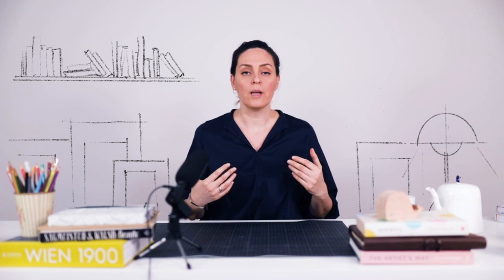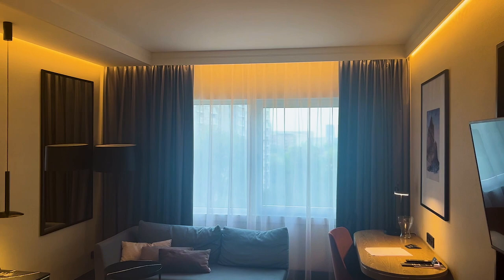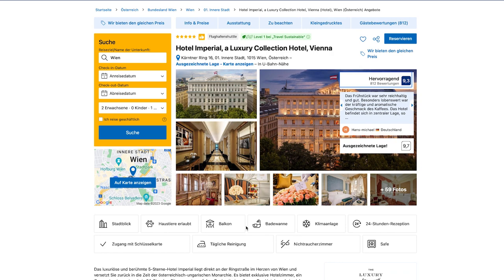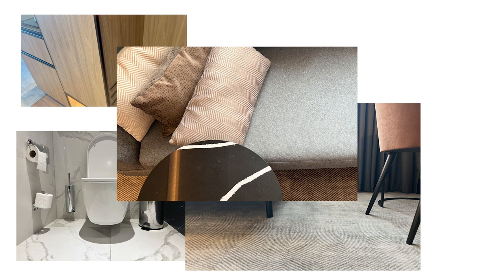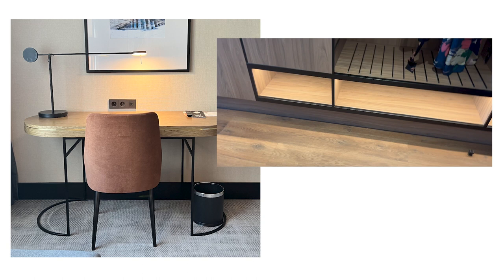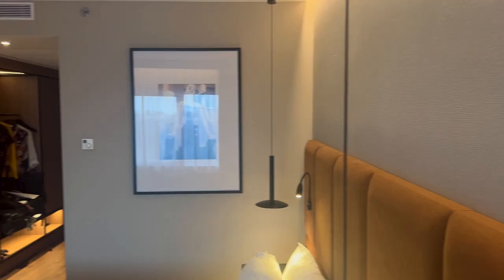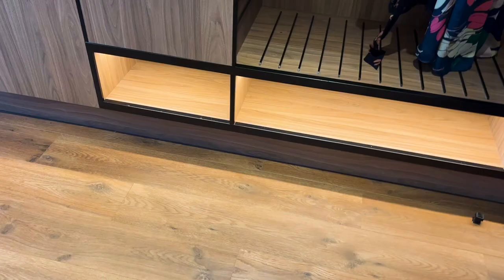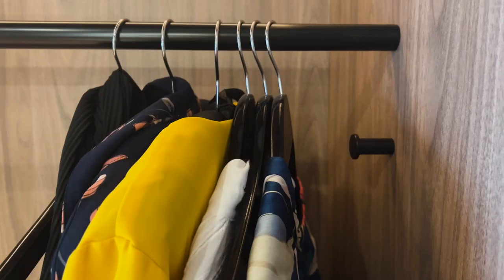Five-Star Hotel Room Design Breakdown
Classes on Skillshare. Use this link for one month free
Every month I share home design ideas that will help you live a happier, healthier and more productive life.

Timestamps:
00:00 Intro
00:23 Overview
01:02 Colours
02:08 Materials
02:49 Shapes
03:35 Order & Alignment
04:28 Details
07:04 Layout
08:27 Lights
11:38 About the Hotel